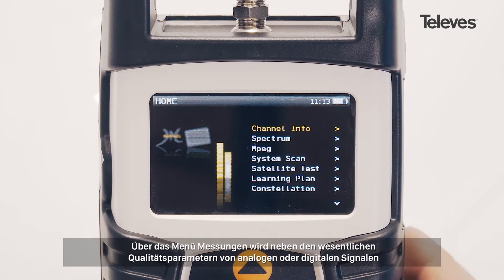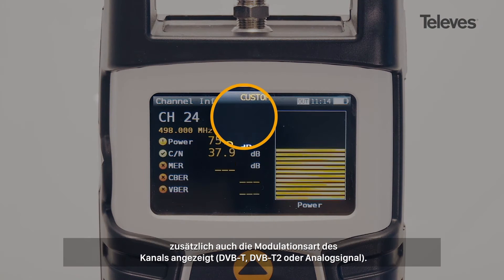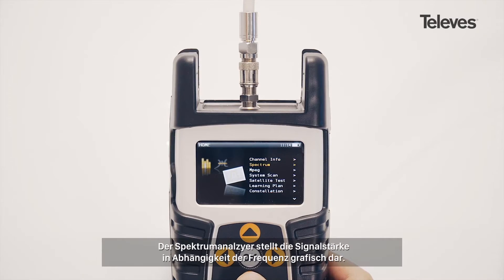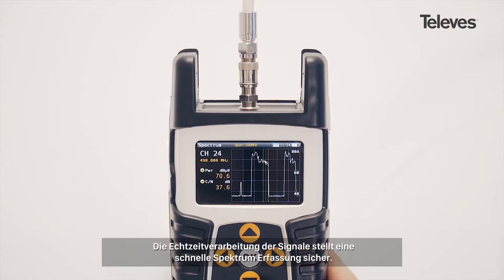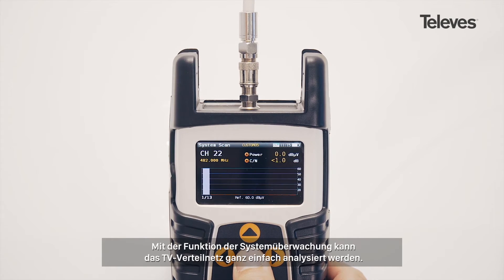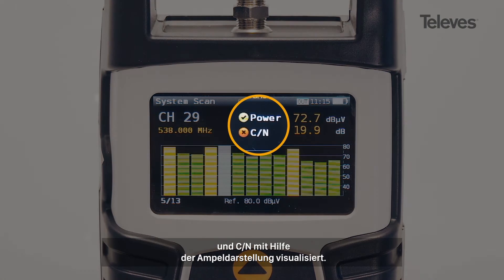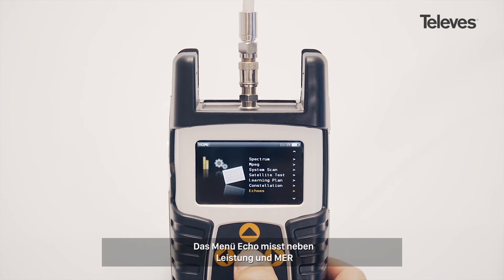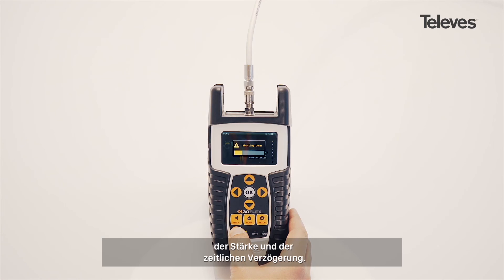H30FLEX, MESSUNG VON TERRESTRISCHEN SIGNALEN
DAS INDIVIDUELL KONFIGURIERBARE MESSGERÄTE KONZEPT
Jedes Hand-Messgerät der H30Flex-Familie kann nachträglich optional mit Software-Lizenzen für weitere Empfangsstandards aktualisiert werden. Personalisieren Sie das Messgerät ganz nach Ihren Bedürfnissen.
H30FLEX, Unterschiedliche Empfangsstandards messen ohne das Messgerät zu tauschen.

- INDIVIDUELL KONFIGURIERBAR MIT LIZENZEN
- BILDWIEDERGABE VON HD-KANÄLEN
- SPEKTRUMANALYZER
- EINGANGSPEGELBEREICH BIS 110 dBμV